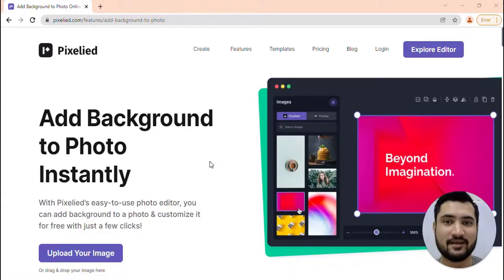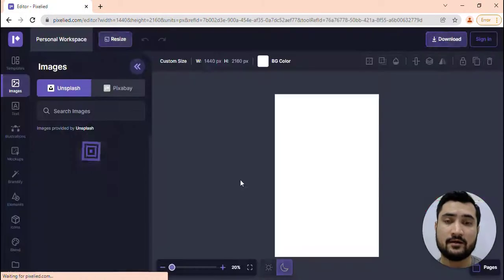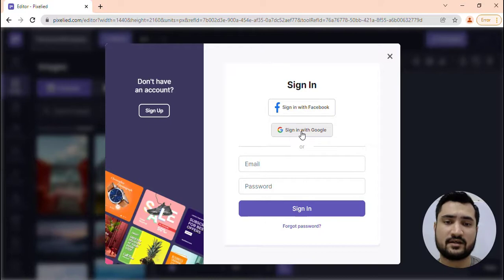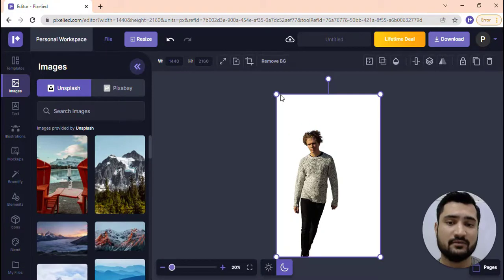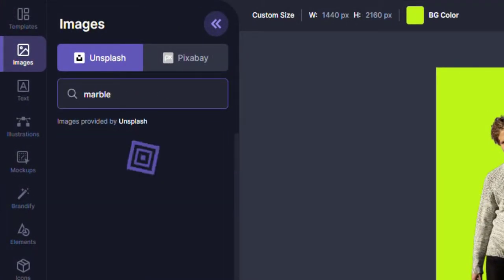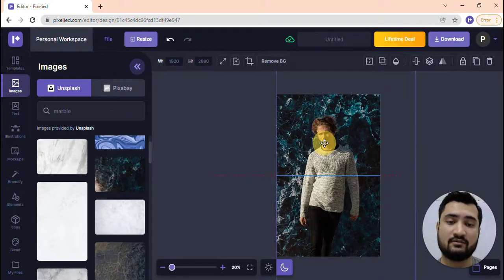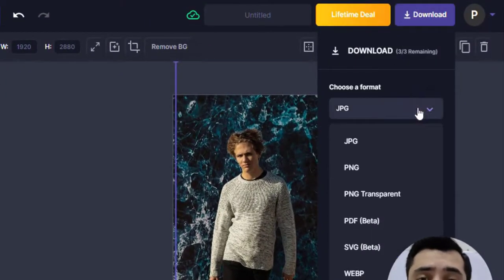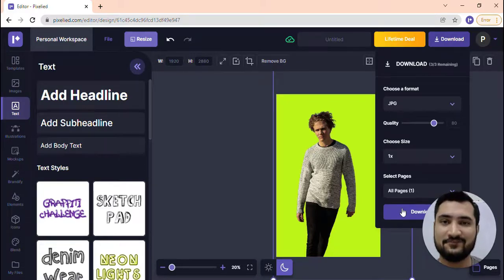How to Change Photo Background Online [Quick & Easy!]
In this video, you will learn how to change photo background online.

In this tutorial, you will learn how to change photo background online instantly with the help of Pixelied.

Pixelied has revolutionized the way to add and change the background of your photos instantly. These are the top reasons why Pixelied is a far better background change photo editor than Photoshop:

1. Easy to use interface: The software is very easy to use and anyone can master it in a couple of minutes.

2. Change photo background online in a few clicks: You won't need to use advanced tools like lasso or select-rectangle tools and spend hours to remove a background.

3. No hassle: It normally takes a lot of time and efforts, but with pixelied all you have to do is drag and drop your image and change the background photo quickly.

► Add Background to Photo - Step-by-Step Timestamp:
0:00 How to Upload Image to Pixelied
1:04 How to Remove Background of Image
1:23 How to Change Background Color of Photo
1:42 Choose from Millions of Stock Photos
2:35 How to Export Image in High-Res